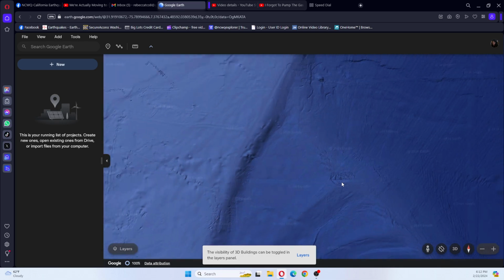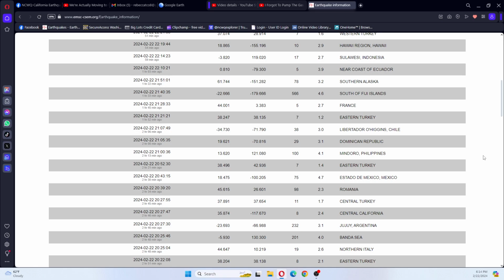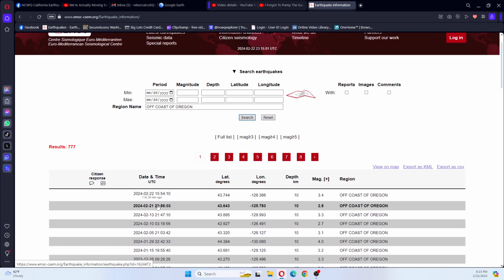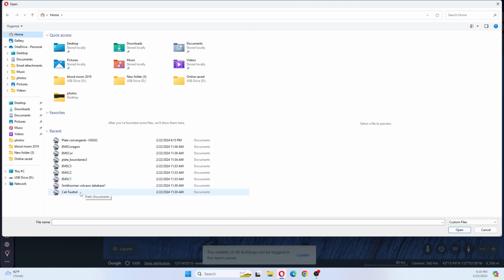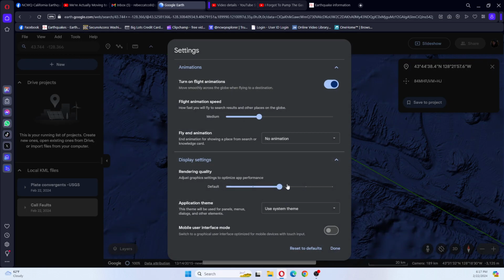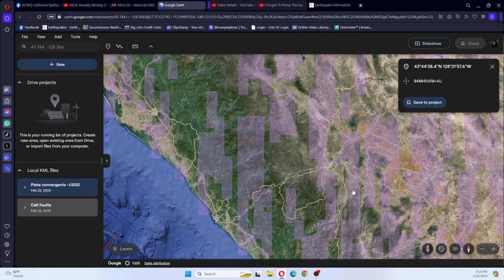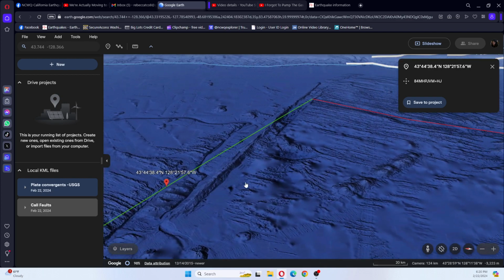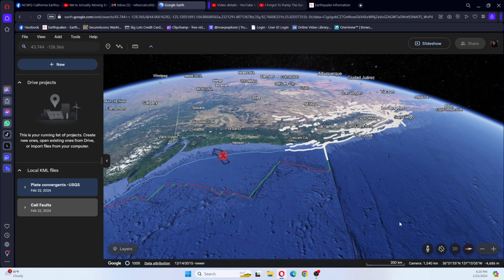Any Idea How To Fix It? 3.4 Earthquake Off Oregon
I went live earlier but had issues with both my phone and tablet. I have since deleted both videos .I am unsure how to fix the stream .Hopefully someone who uses their phones to live stream can give me some pointers, please and thank you.

This is a place like Patreon and I share more content on this site , also I sell some artwork from my shop that gives back to my supporters and you can become a member which supports me and this channel Buy Me A Coffee~

Rebecca Temple
17 U.S. Code Section 107: Fair Use Notwithstanding the provisions of sections 106 & 106A, the fair use of a copyrighted work, including such use by reproduction in copies or phono records or by any other means specified by that section, for purposes such as criticism, comment, news reporting, teaching, scholarship, or research, is not an infringement of copyright.